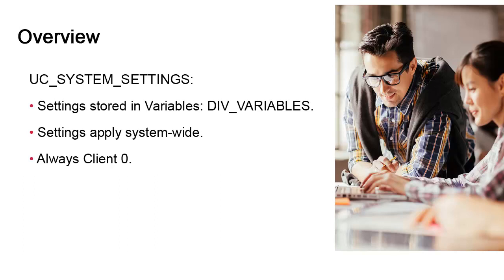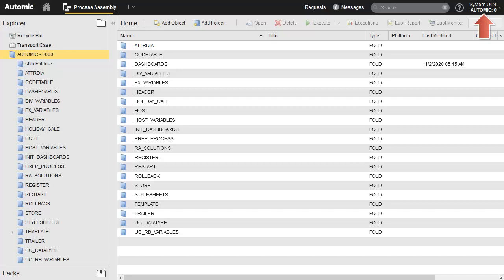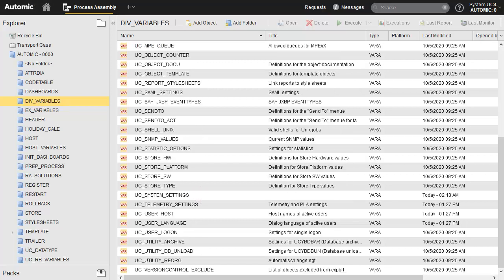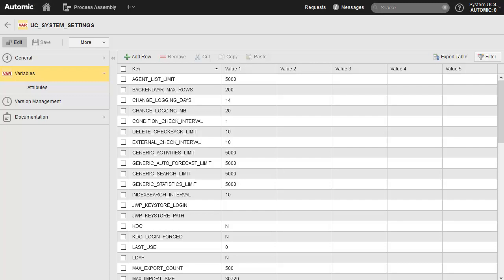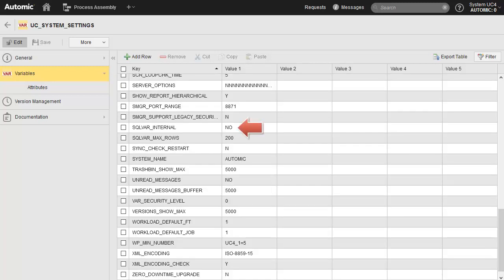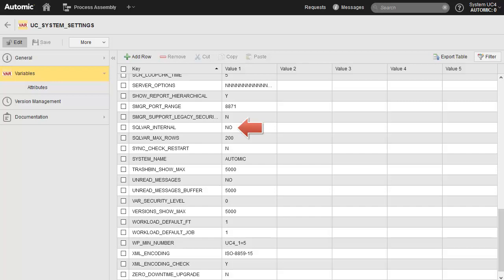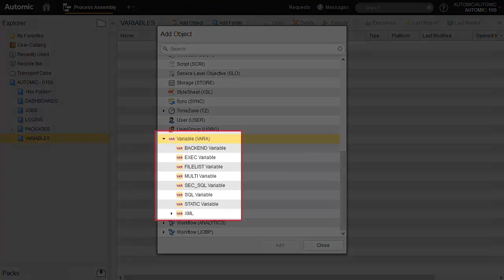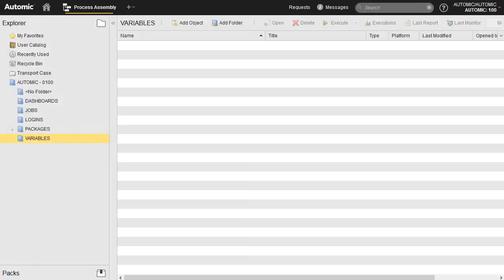Automic Automation System-Wide Configuration: UC_SYSTEM_SETTINGS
This is the third video of the Automic Automation Concepts and Configuration playlist.
UC_SYSTEM_SETTINGS is one of the VARA objects provided by default when you install Automic Automation. It stores system-wide settings for the entire Automic Automation instance. Because it applies to the entire system, it is always stored in Client 0.
This video shows you how to configure UC_SYSTEM_SETTINGS, its keys and values.